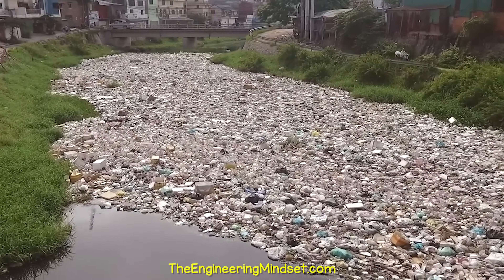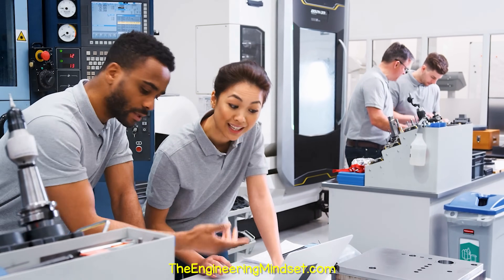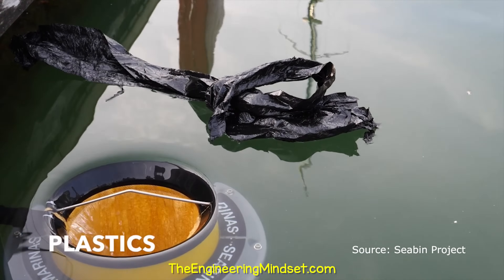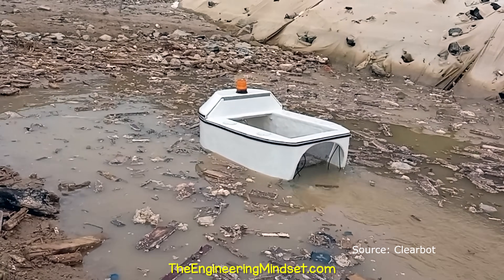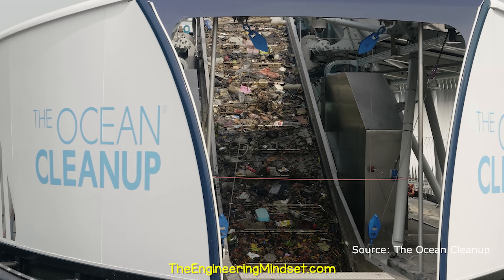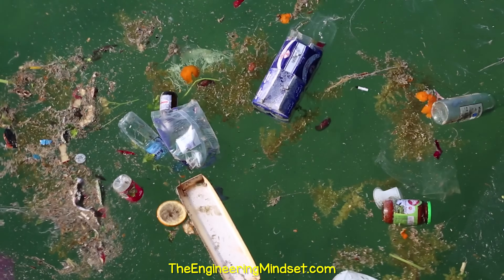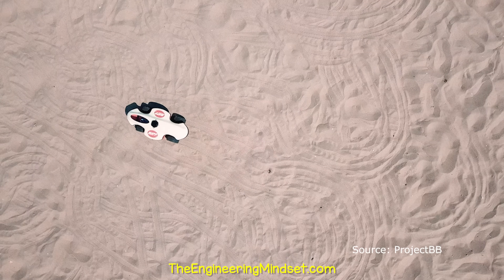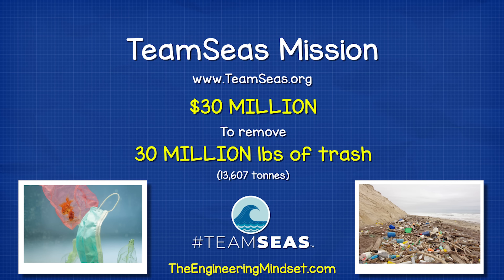10 Engineering projects Tackling Ocean Pollution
Head to TeamSeas.org to be part of this fantastic project. Help clear 30 MILLION lbs of waste from the seas. $1 = 1 lbs of trash

🎬 DOCUMENTARY 🎬
👉WW2 Bunker HVAC engineering climate change ocean conservancy sustainability science news climate change news mr beast